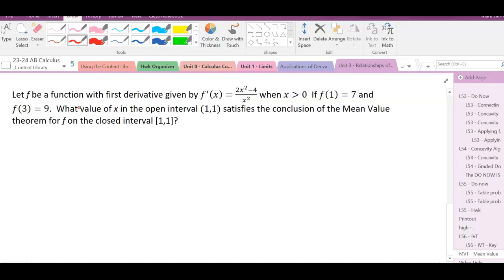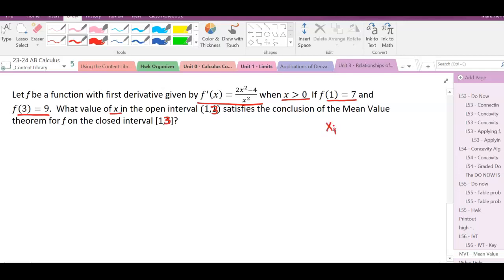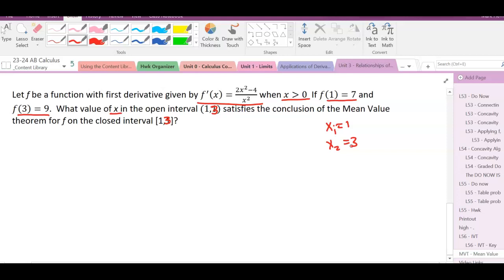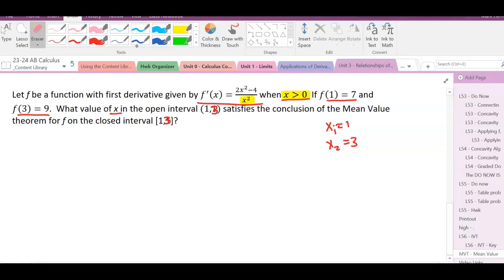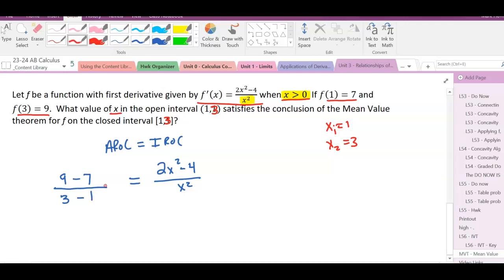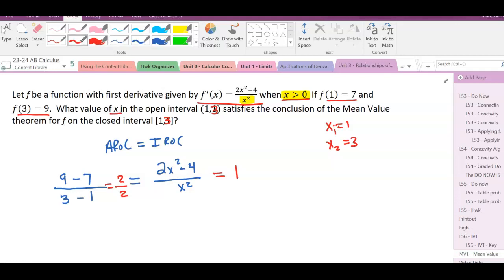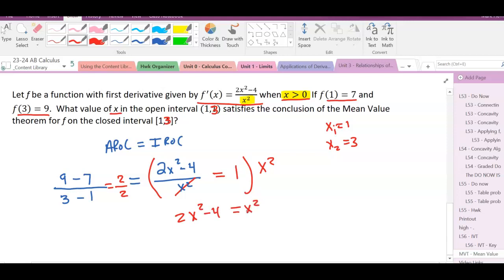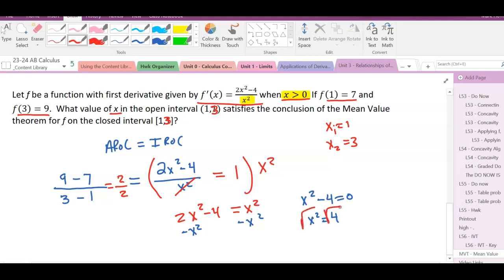MVT - MC Application